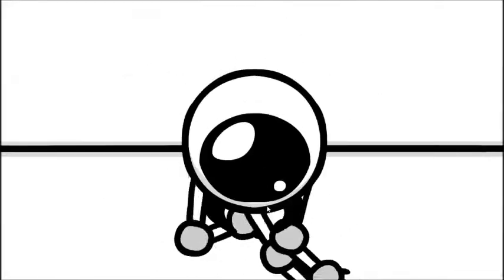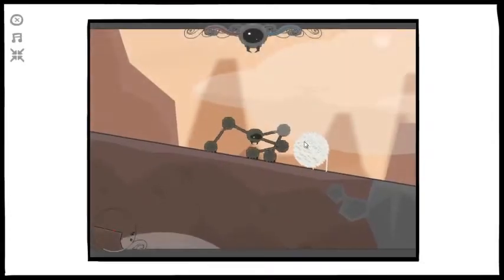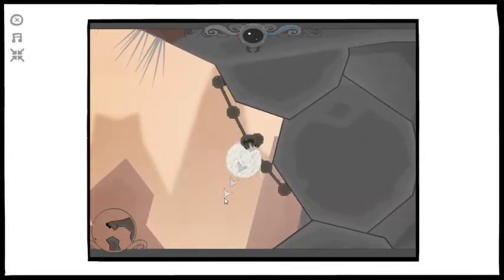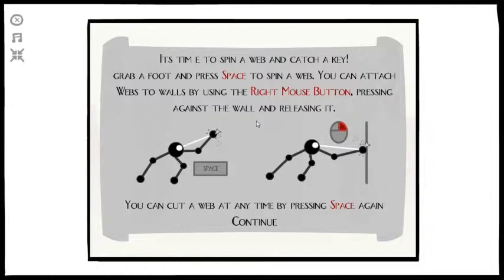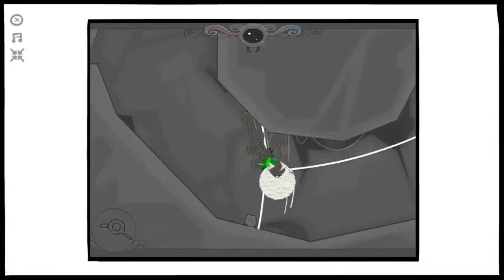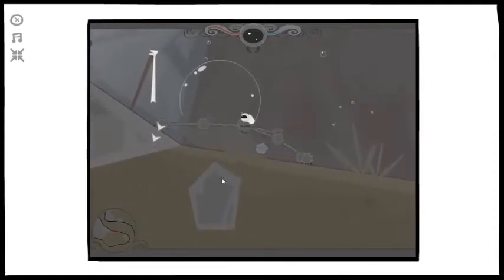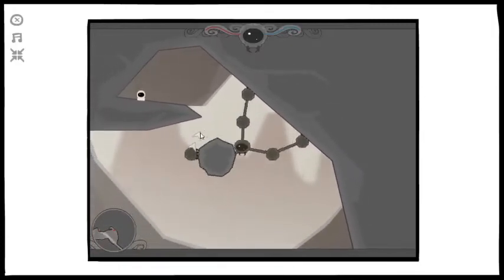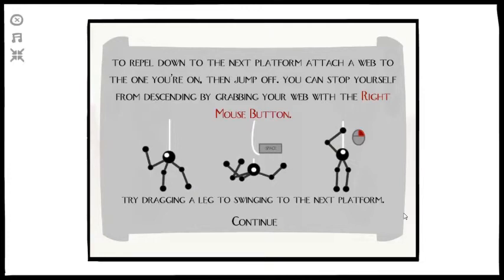Let's Play The Basement Collection - Triachnid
We return to the Basement Collection and I fail with the physics based spider sim, Triachnid. CLIMB YOU SILLY SPIDER, CLIMB!